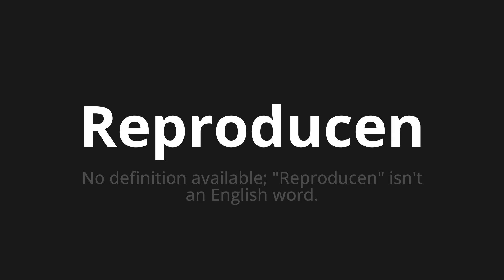How to pronounce Reproducen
Master the Pronunciation of 'Reproducen Which Means reproduce' - which means : No Available Definition;"Reproduce" isn't an English Word. 📝 with @PronunciationSpanish 🎓🗣️ - [Your Guide to Spanish]

Learn to pronounce 'Reproducen' perfectly in Spanish with our easy and engaging tutorial by @PronunciationSpanish! 📖📽️ In this comprehensive video, we provide you with native speaker examples 🗣️👂 and phonetic breakdowns 🎵 to ensure you get the pronunciation just right.

How to say Reproduce in Spanish